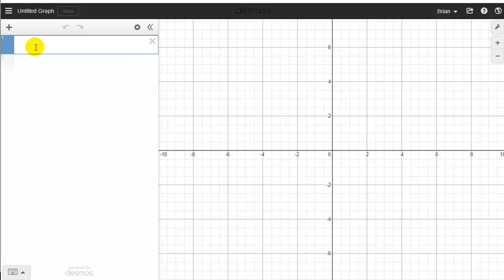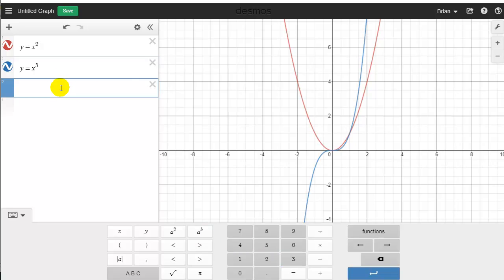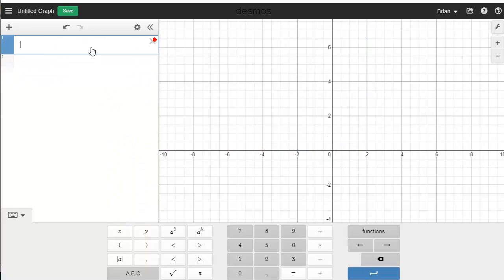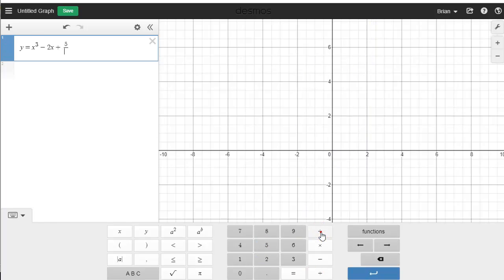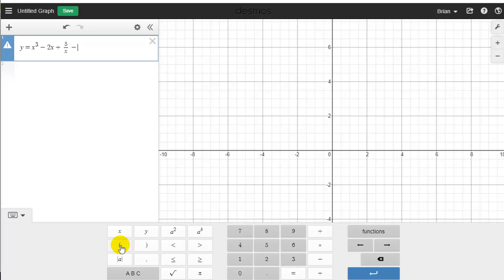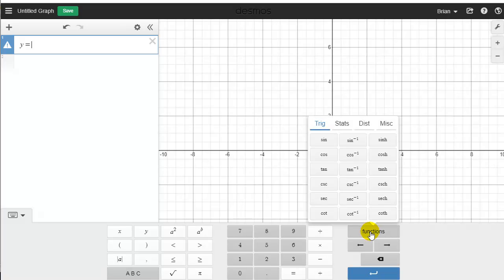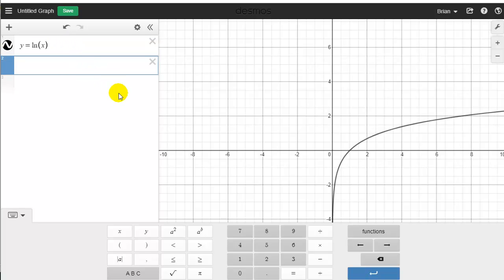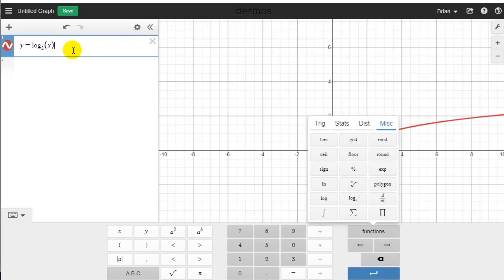Desmos Graphing Basic Functions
A quick tutorial on how to graph all types of functions like polynomials, exponential, logarithmic, rational, trigonometric